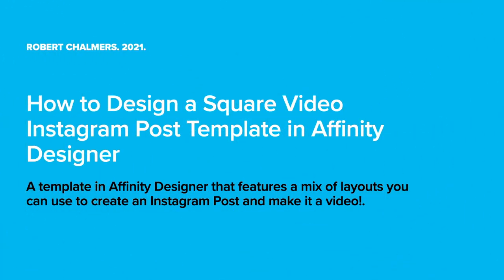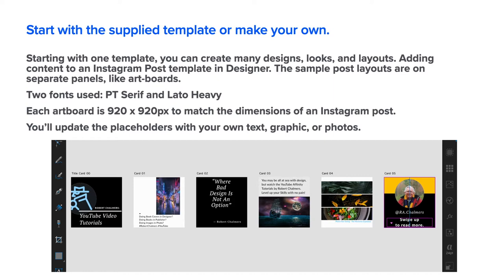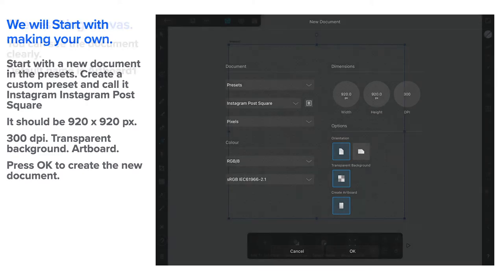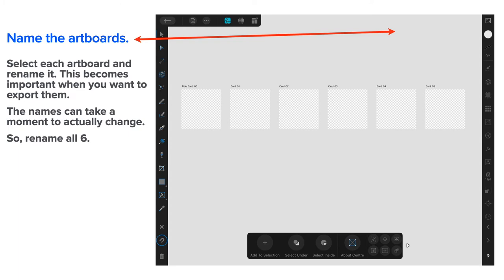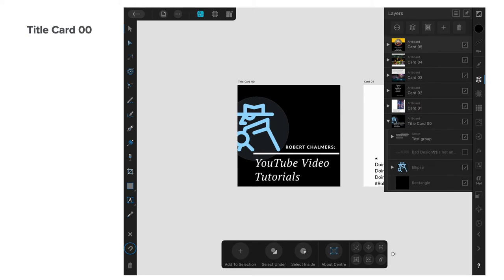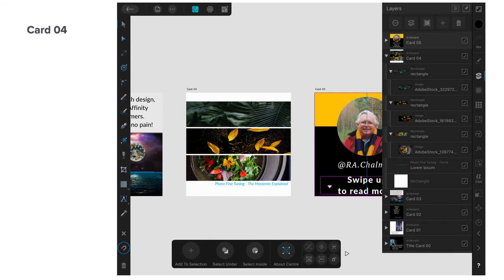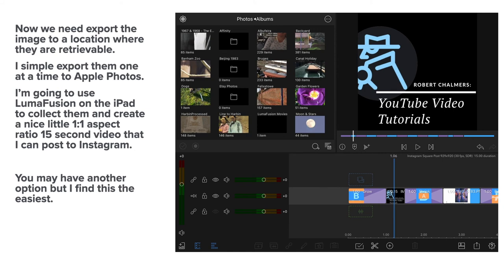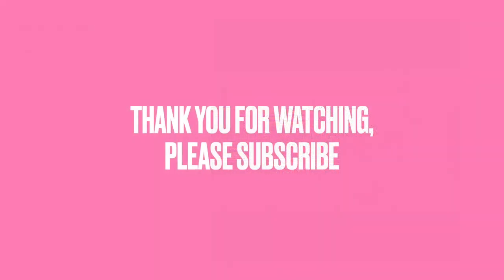How To Design A Square Instagram Post Video Template In Affinity Designer for iPad and Desktop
Posting on Instagram using consistent design by customising a template to show new colours, text, and images keeps you visible with fresh content. How To Design An Instagram Video Post Template In Affinity Designer shows you exactly how to do this.
It’s easy and fun. People get to recognise your posts and go looking for them.

The focus is on the iPad because a lot of people use them, and they are in fact as good as the desktop versions; although slightly differing in command sets.

Fonts:
○ FONT BUNDLES COLLECTION:

Hardware
TimeMachine
iCloud
Dropbox